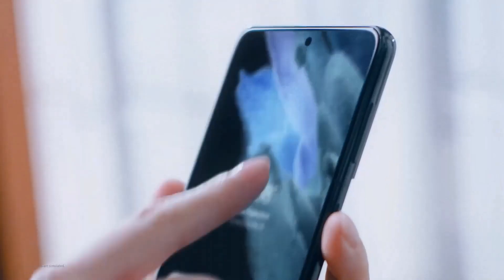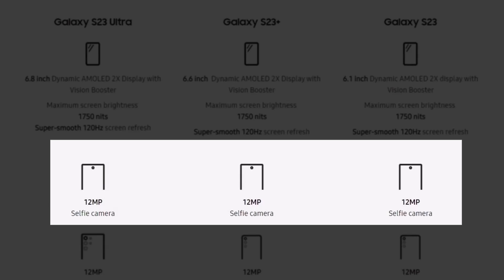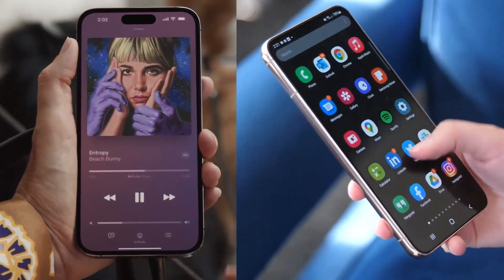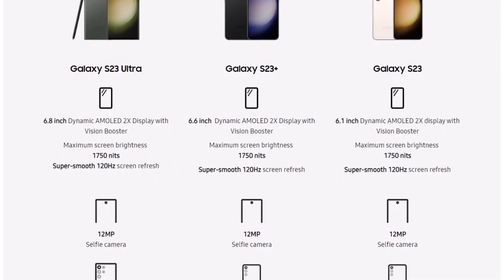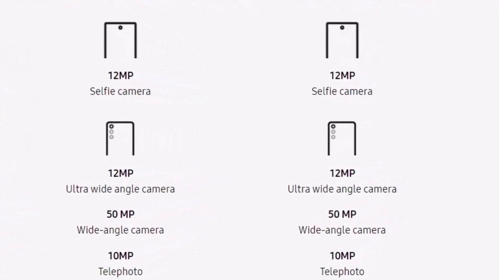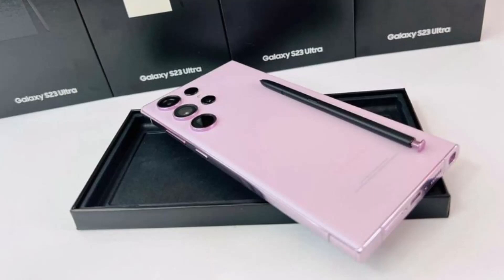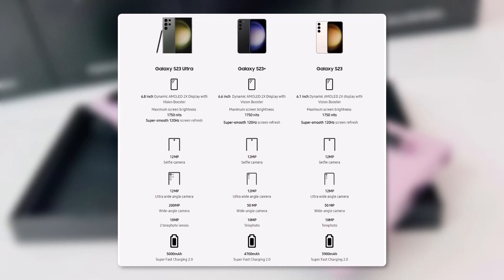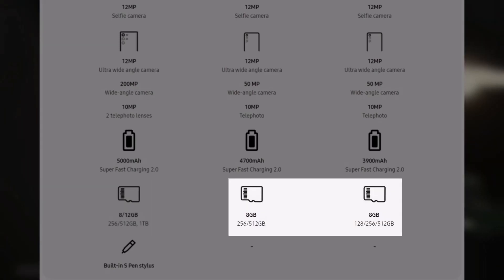Samsung Galaxy S23 Ultra - OMG, FINALLY!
Finally, Everything is here. Samsung Galaxy S23, S23 Plus and S23 Ultra full specs comparison leak leaves little to the imagination.

PEACE!!